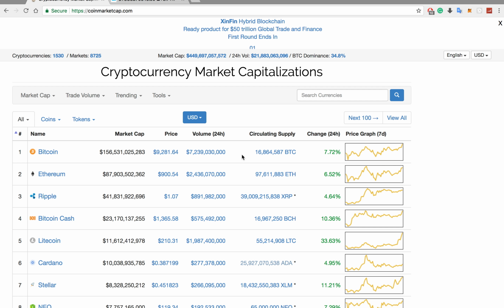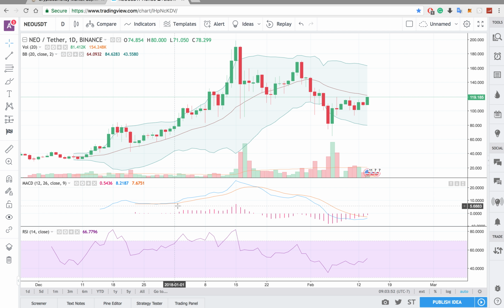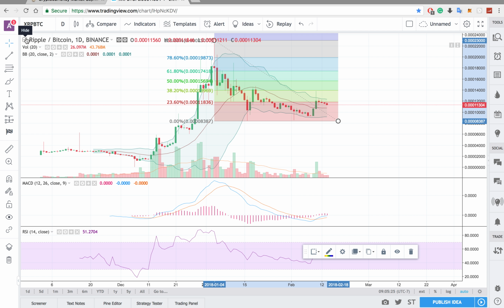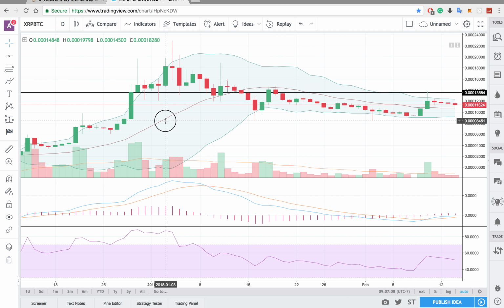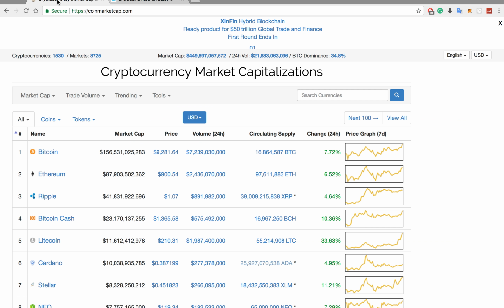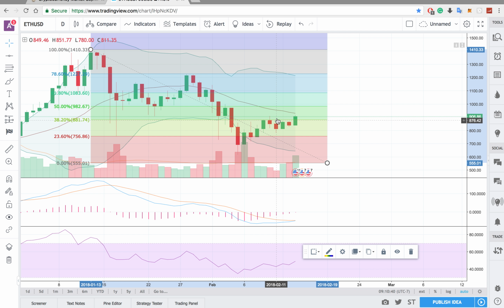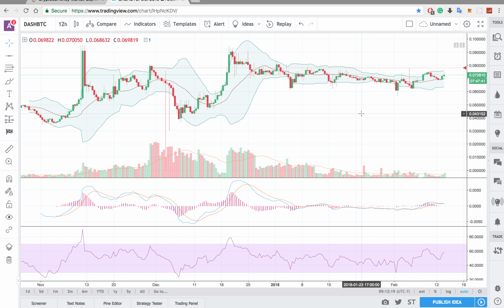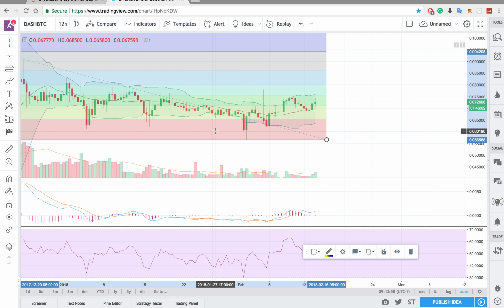When to buy Altcoins?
In today's video, I show you how I decide when to invest by looking at Bollinger Bands, MACD, and RSI! Sorry if I messed up a little, all my videos are raw and taken one time.